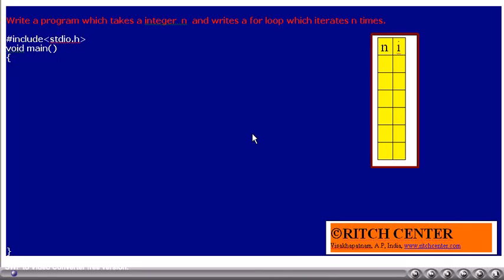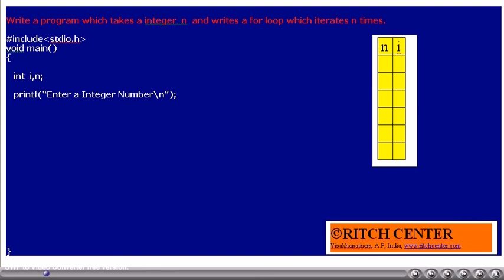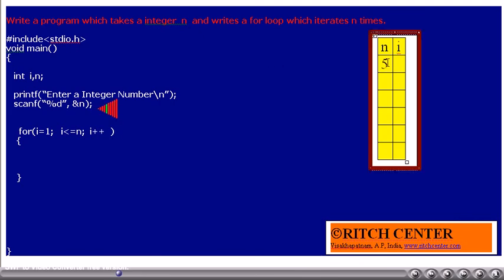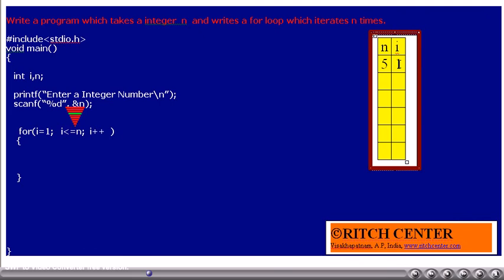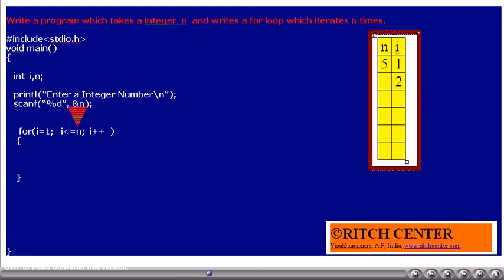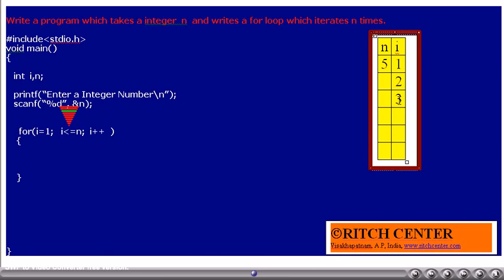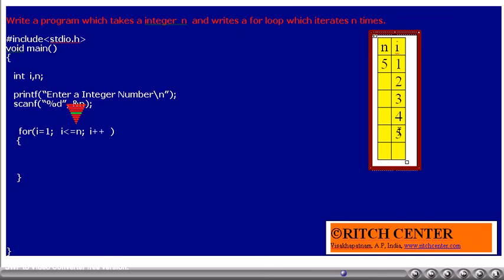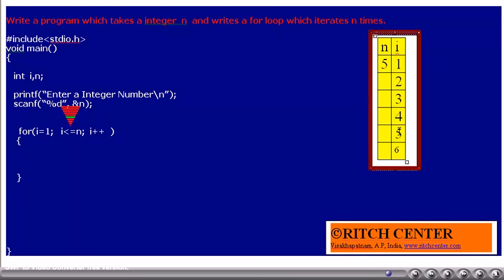for2: This video explains about working of another for loop for n times